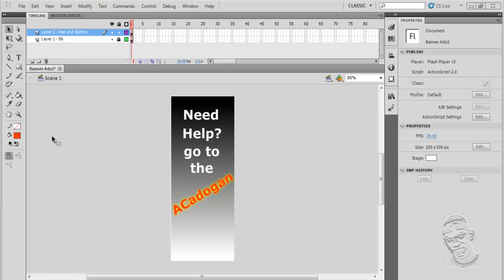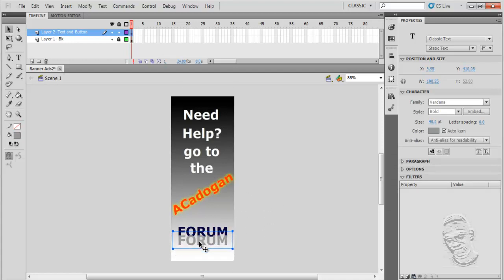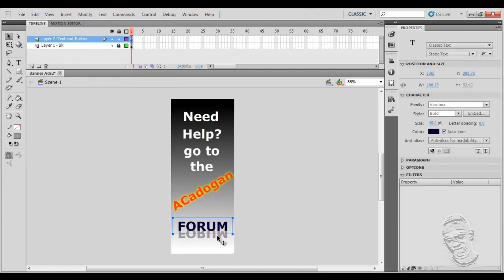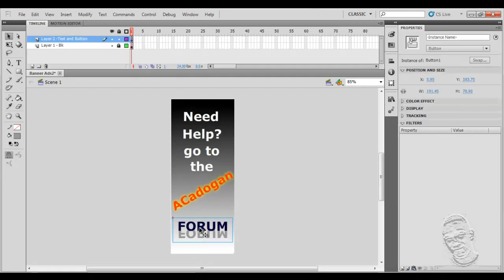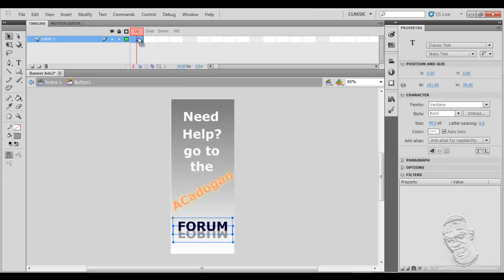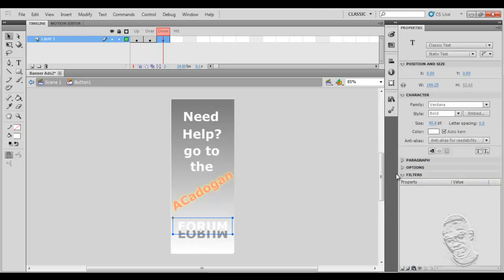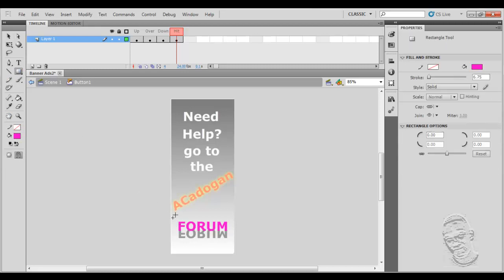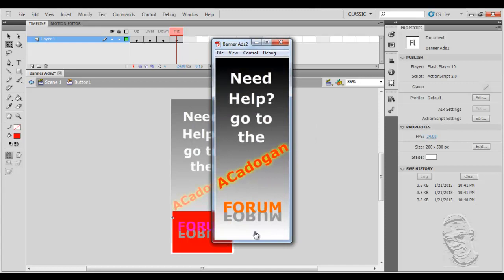Introduction to Design for the Web Using Flash 3